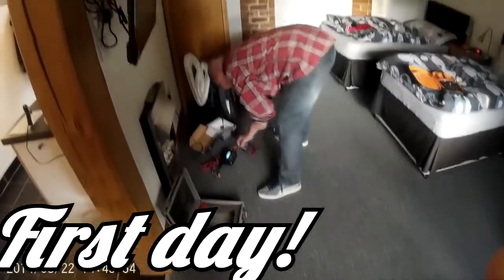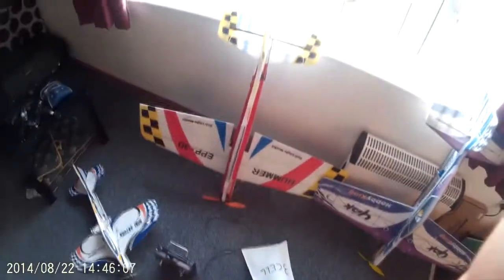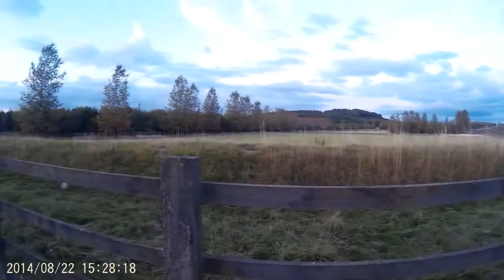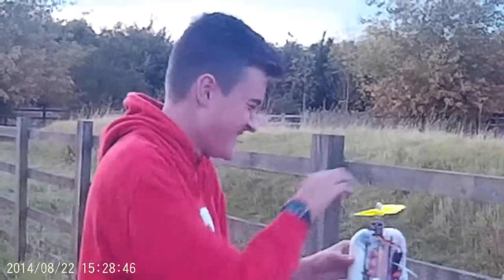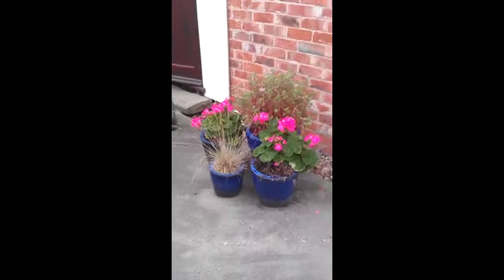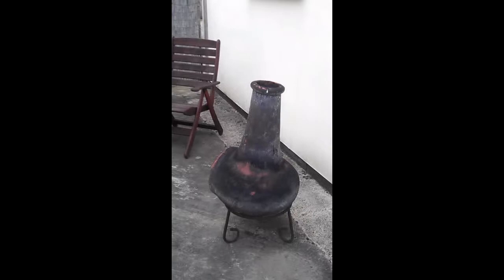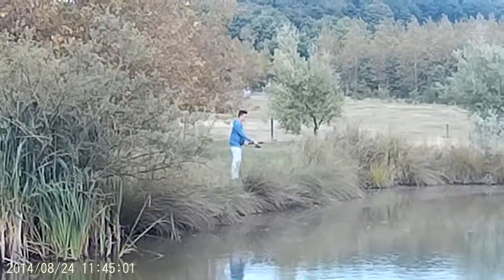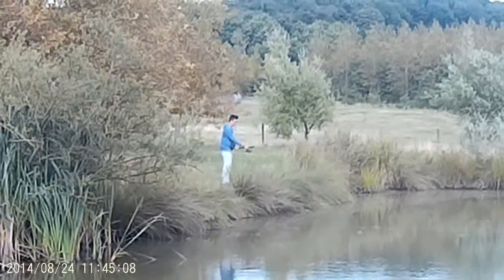B.M.F.A. Nationals Grandtham 2014, Outdoor R.C.flying.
weekend trip to the b.m.f.a. Nationals up at Grantham August 2014.